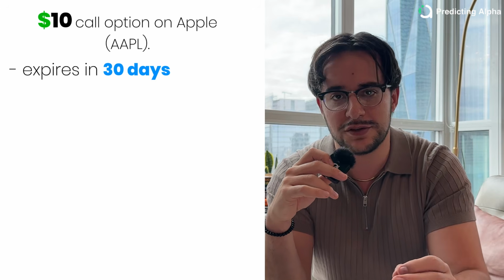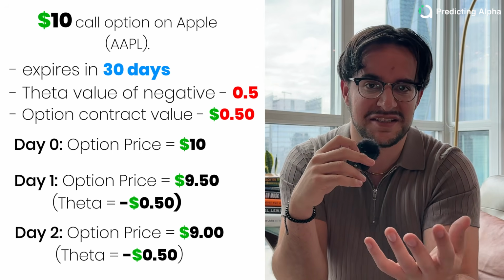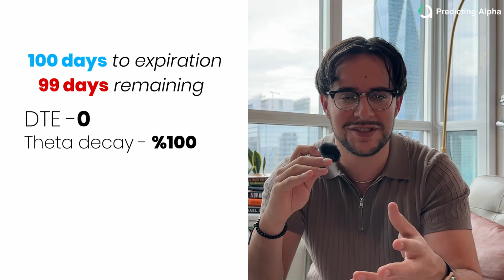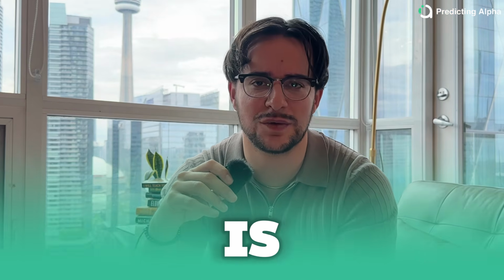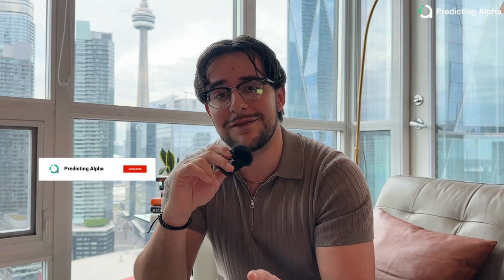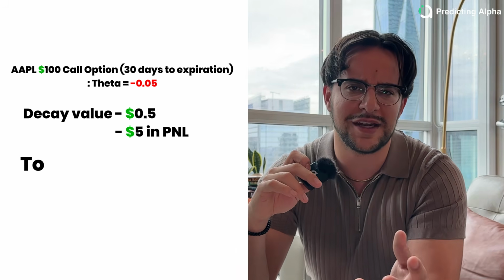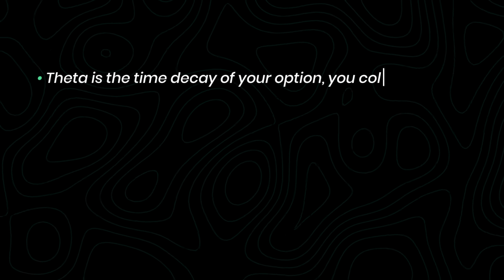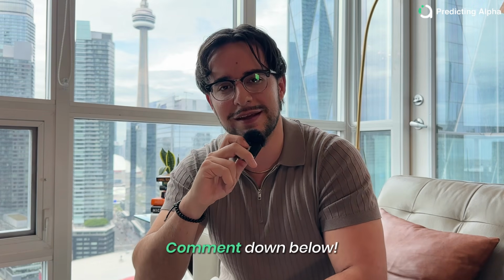Theta Explained in 8 Minutes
NEW FROM PREDICTING ALPHA:

We built the world’s first hedge-fund-as-a-service for self-directed investors.

Summary
 🎯 Most traders think Theta is “free money” but few understand what they’re really getting paid for or where the risk hides.

In this video, we break down Theta, the option Greek that measures time decay, and explain why it’s central to every premium-selling strategy. You’ll learn how Theta behaves as expiration approaches, how to read it on the option chain, and why collecting Theta always comes with embedded Gamma risk.

We explain why Theta is best thought of as rent you collect for carrying volatility exposure, when higher Theta makes sense, and how to structure trades where time decay works in your favor without unnecessary blowups.

📊 This video will help you think about option selling the way professionals do.

Resource
 ➤ Free Ultimate Guide to Selling Options Profitably:

⏱ Chapters:
 0:00 – Intro: Why Theta Confuses Most Traders
 0:27 – What Theta Is
 0:55 – How Time Decay Works
 1:10 – Buyer vs Seller: Who Pays Theta
 1:29 – Example: Theta Decay in Action
 2:16 – Why Theta Accelerates Near Expiration
 3:03 – Why Theta Is Not Free Money
 3:18 – One Man’s Theta Is Another Man’s Gamma
 3:45 – Gamma Is the Real Risk Being Sold
 4:35 – Theta Is Not Constant Over Time
 5:27 – Short-Dated Options: Faster Theta, Higher Gamma
 5:57 – How to Read Theta on the Option Chain
 6:43 – Structuring Trades: Balancing Theta vs Gamma
 7:10 – Finding Edge With Volatility
 7:24 – Predicting Alpha Free Trial
 8:05 – Final Recap & Key Takeaways